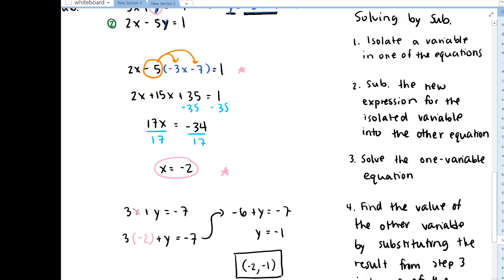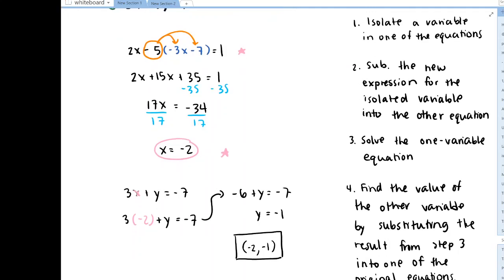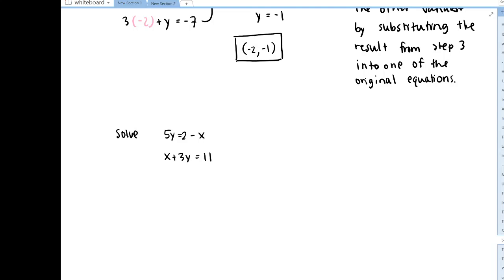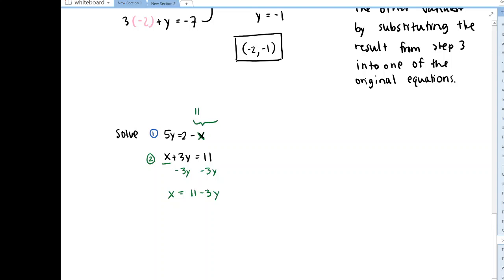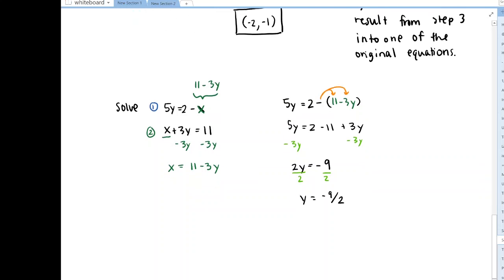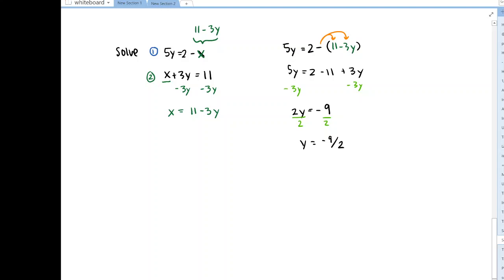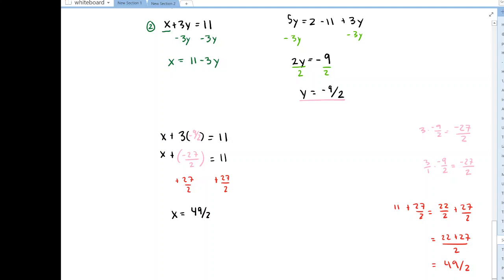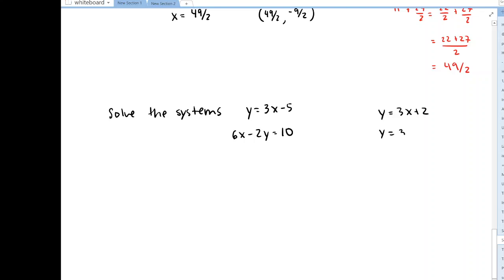MATH 098 - Substitution continued (6.2)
We cover a few more examples of solving systems of Equations with the Substitution method. These examples showcase what occurs when there are infinitely many solutions, no solutions, and fraction solutions. We also apply these ideas to a typical word problem.